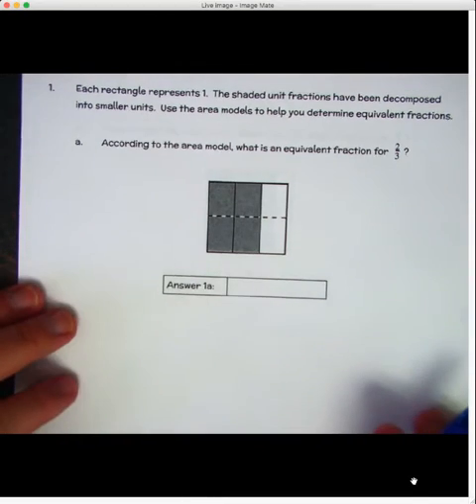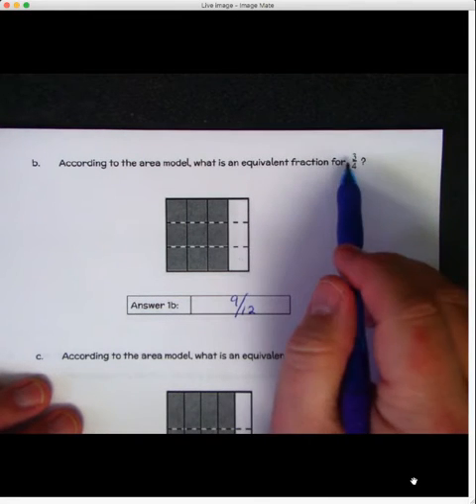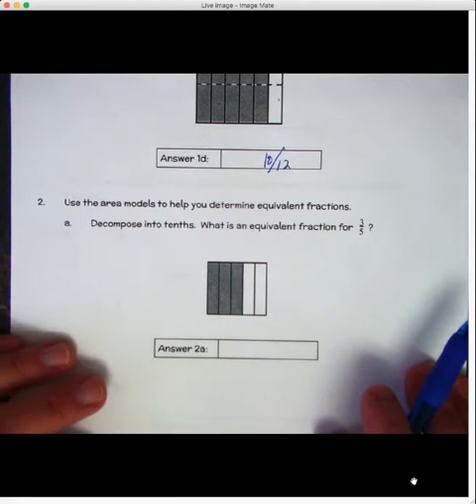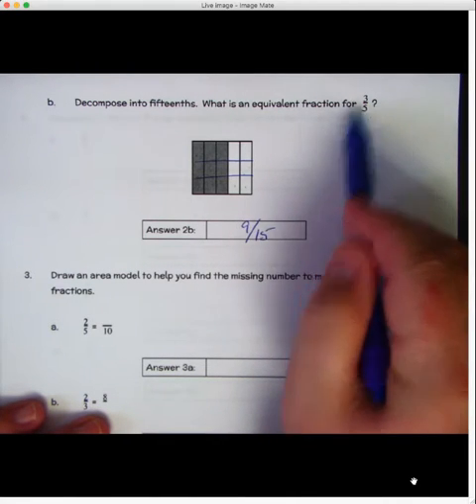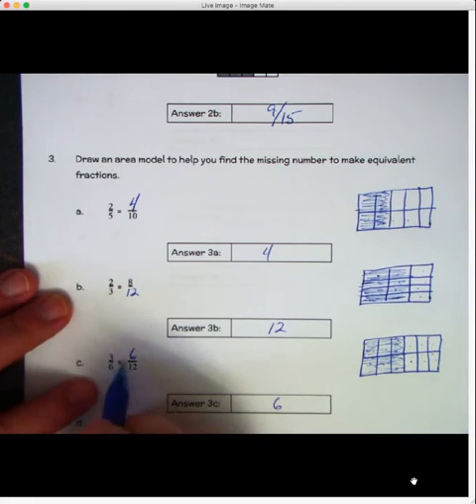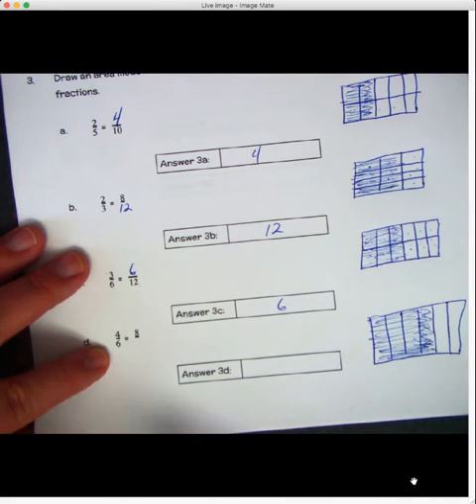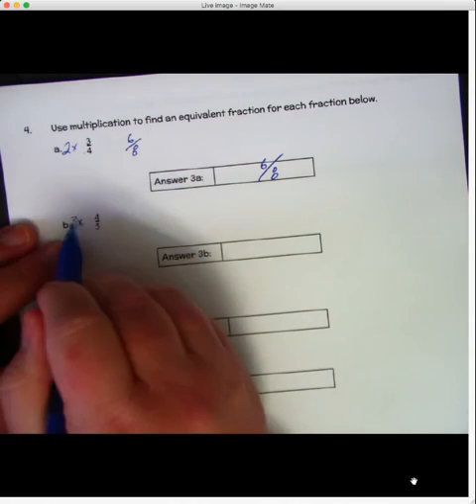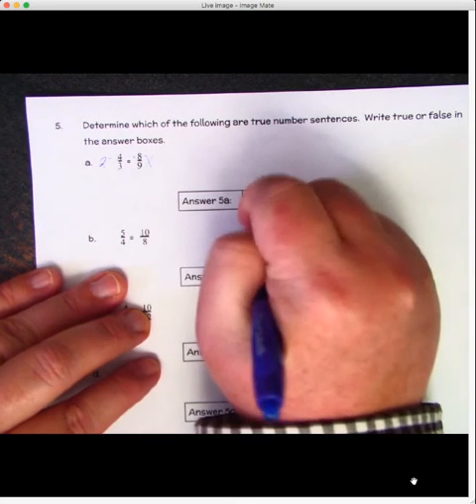Math Module 5 Lesson 8